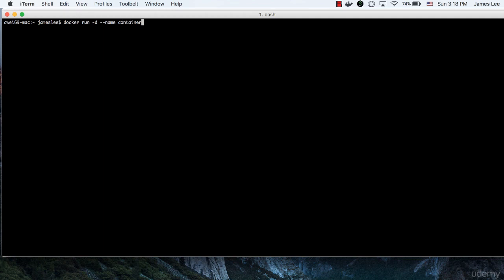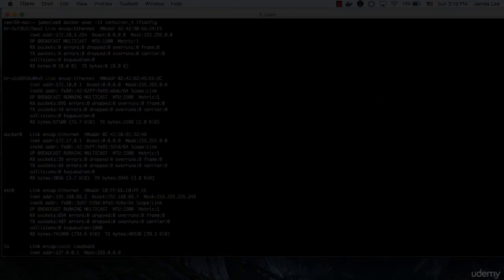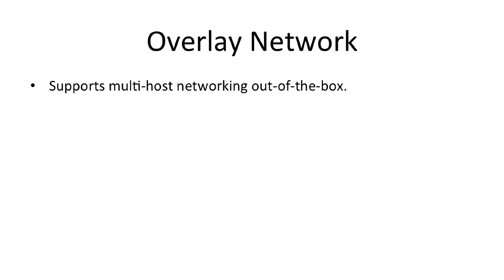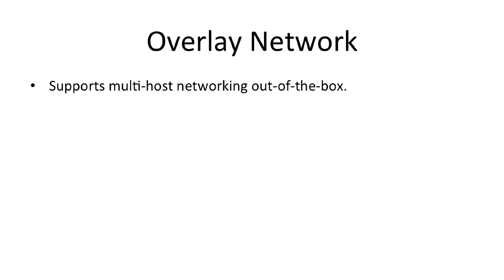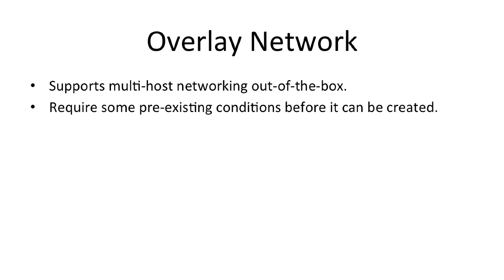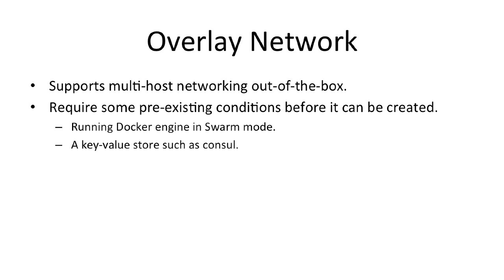Docker Full course | Part 3.4 | Host Network and Overlay Network | RCUBE